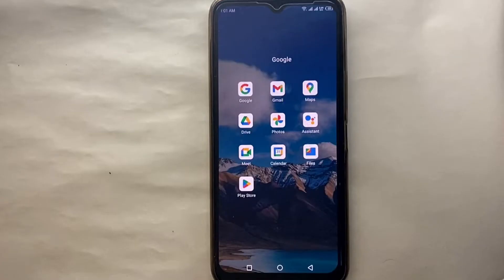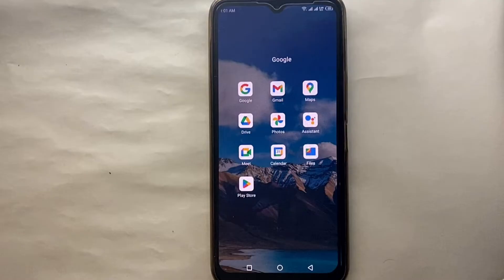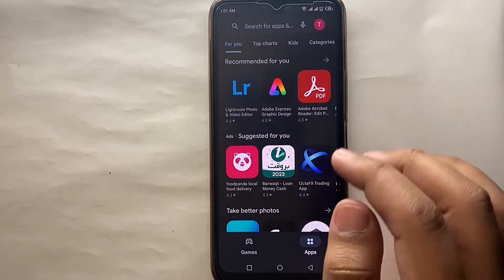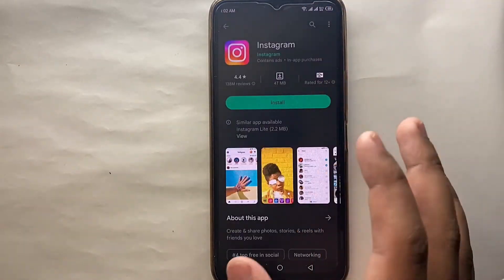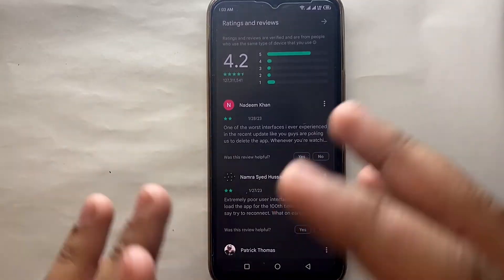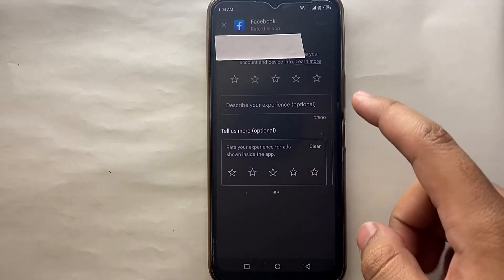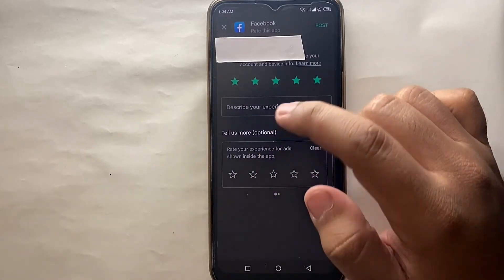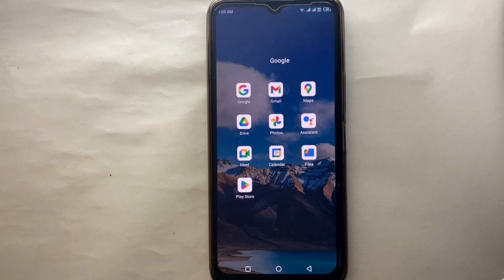✅ How To Review An App In Google Play Store 🔴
Google Play, also known as the Google Play Store and formerly the Android Market, is a digital distribution service operated and developed by Google.